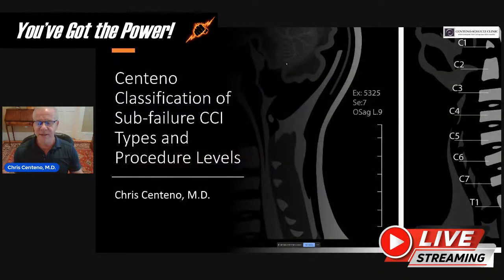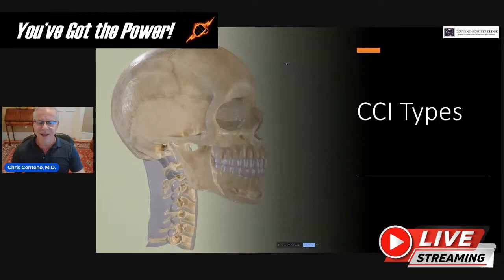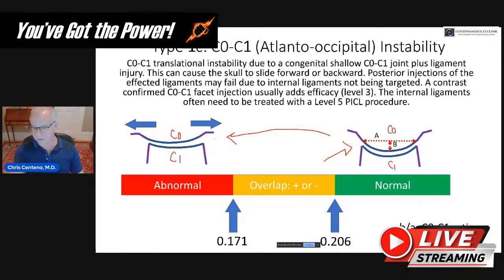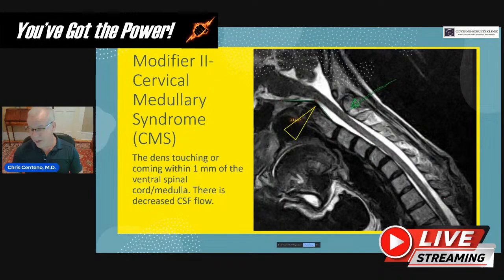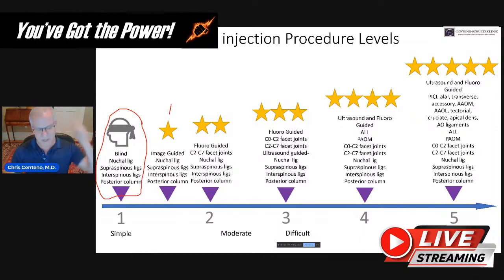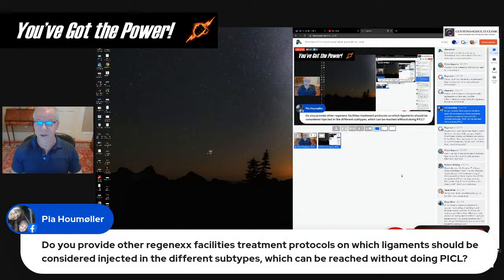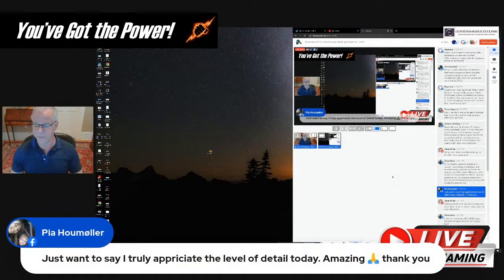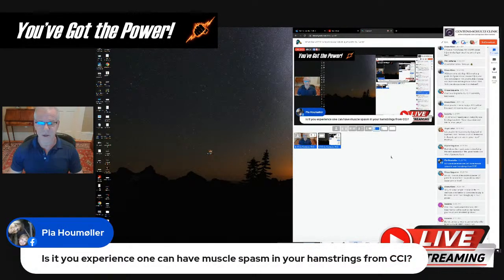What Kind of CCI Do You Have and Which Injection Do You Need?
Dr. Centeno reviews the different types of craniocervical instability and how that maps to different injection types to maximize outcomes.

Centeno-Schultz Clinic
403 Summit Blvd Suite 201
Broomfield, CO 80021